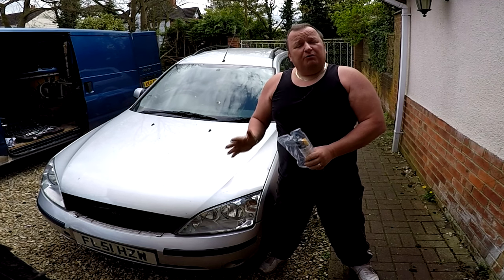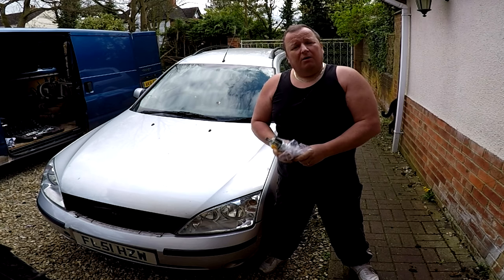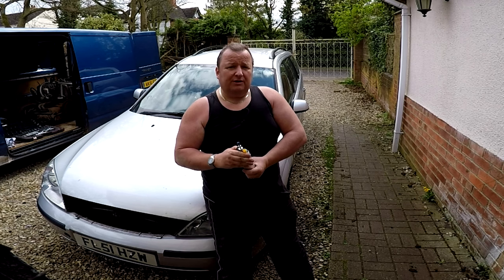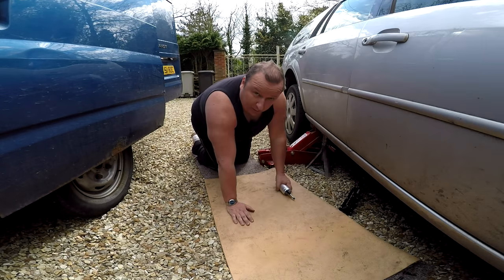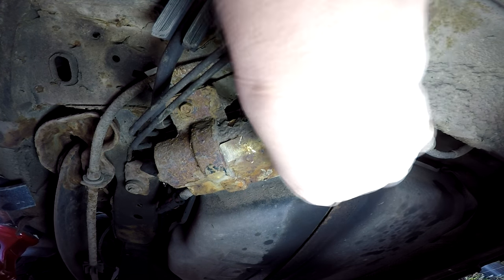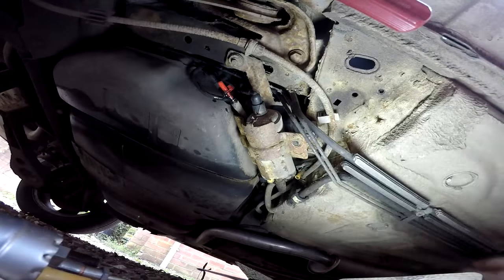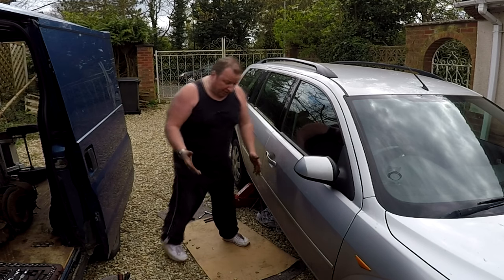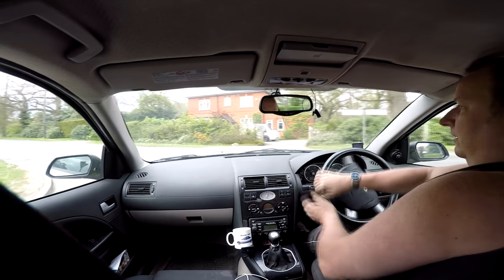Ford Mondeo Mk3 Part 6 Tddi Running Rough Fuel Lift Pump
Part 6 Ford Mondeo Mk3 Tddi Running Rough Fuel Lift Pump. In this video we are going to fit a new Lift Pump as fitted to the Mondeo MK3 TDDI Diesel. Will it cure the problem?

Retrorestore
MMXVII